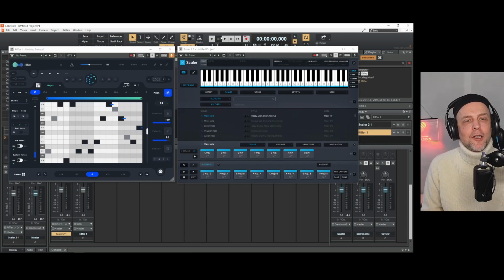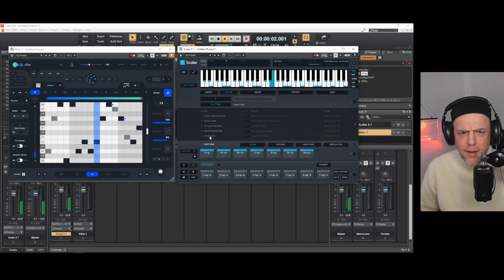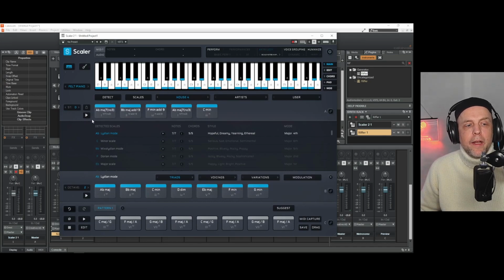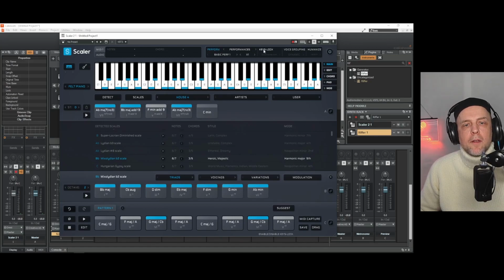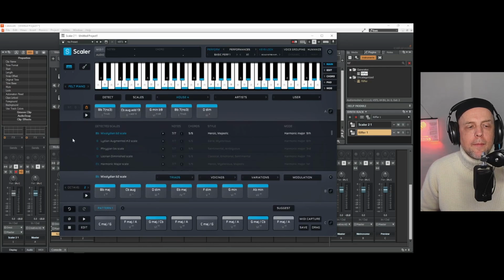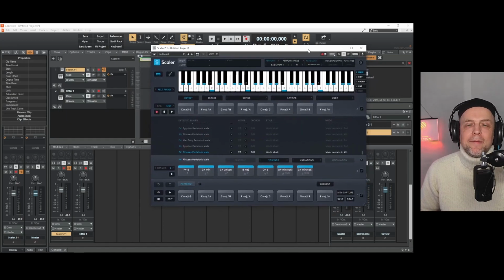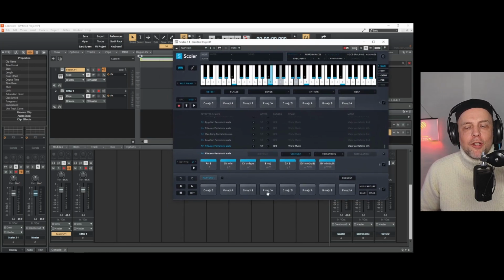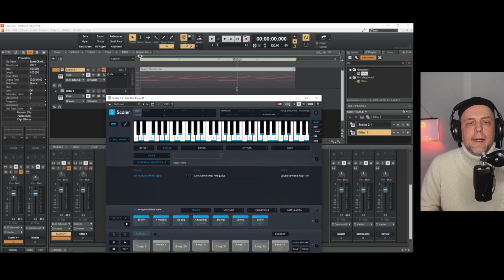Why Scalers Keys-lock function might not work for you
Scaler can convert all your inputs, whether from keyboard or via MIDI from other plug-ins or simply from your own track, into every conceivable scale and tonic. But sometimes it doesn't seem to work. I now know why and what you should do to make it work *always*.